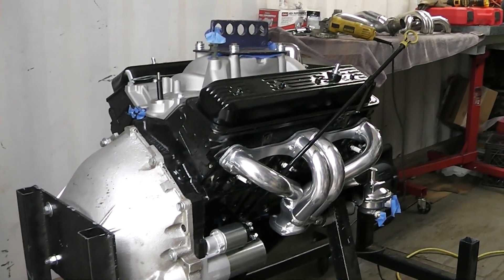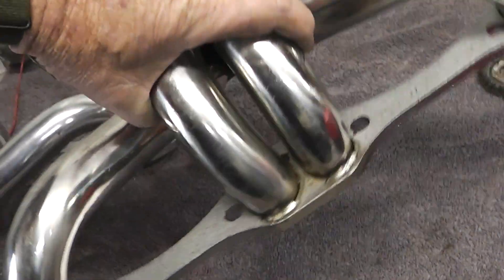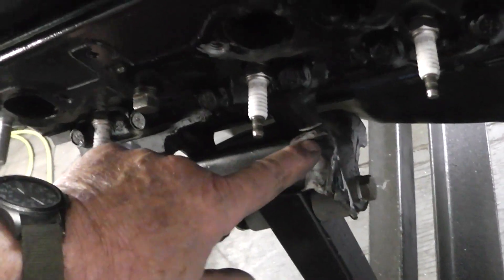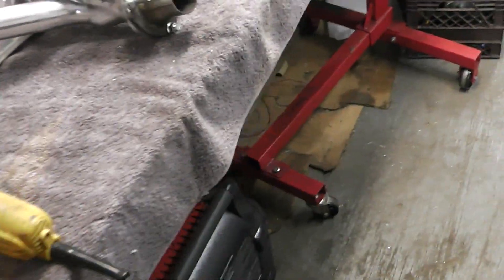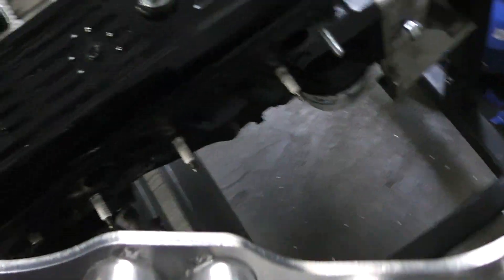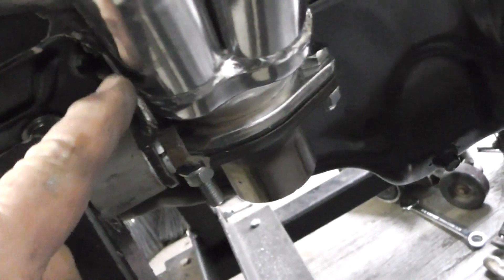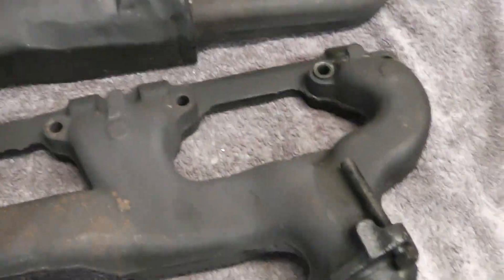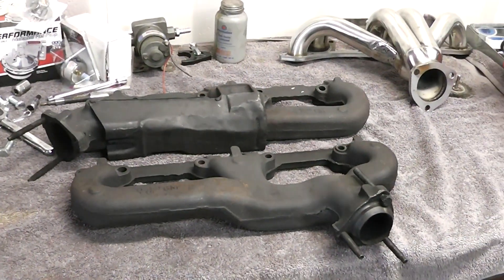Why Cheap Block Hugger Headers SUCK!!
Inexpensive headers come with the extra price of fitment issues. Don't go cheap!